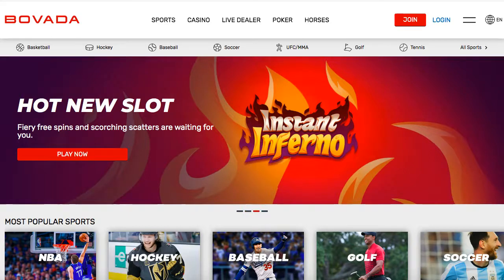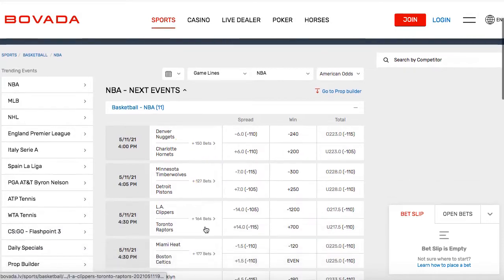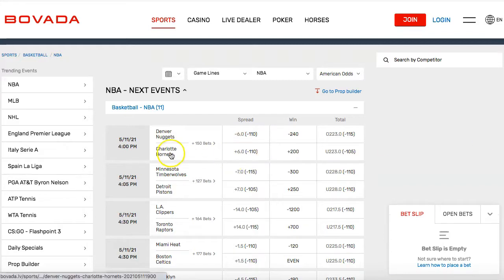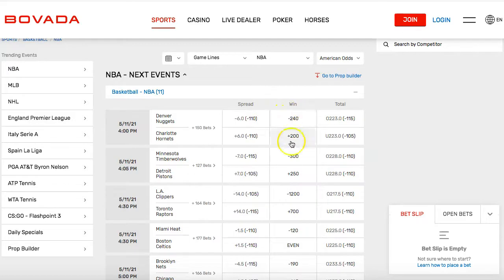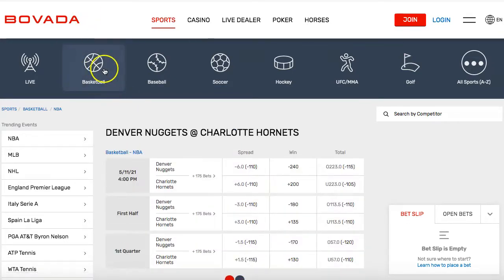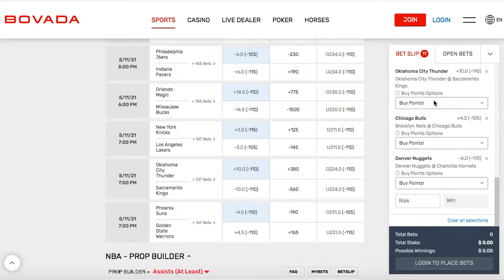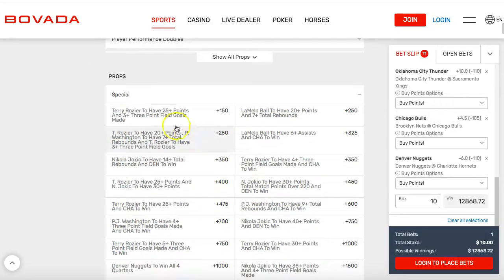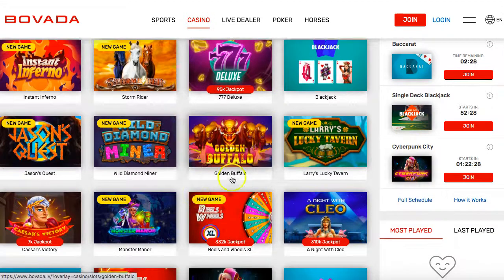How to Bet on NBA Games on Bovada